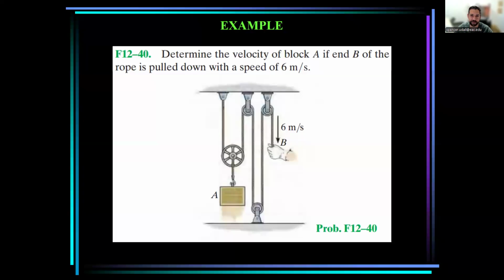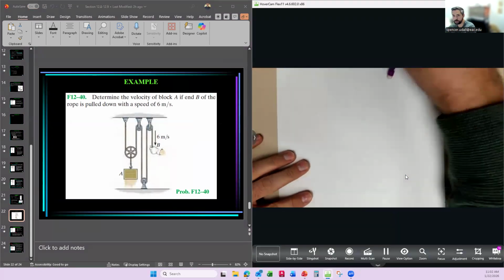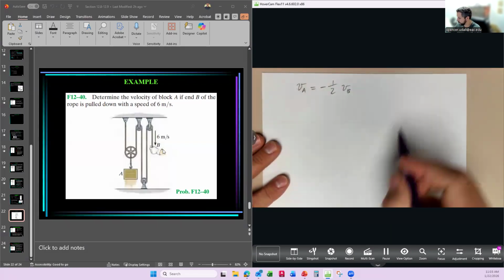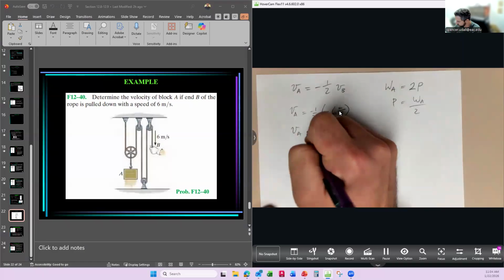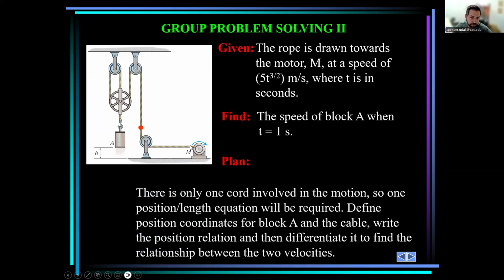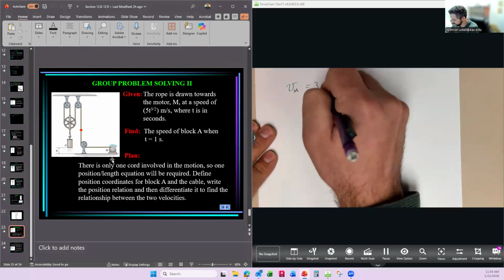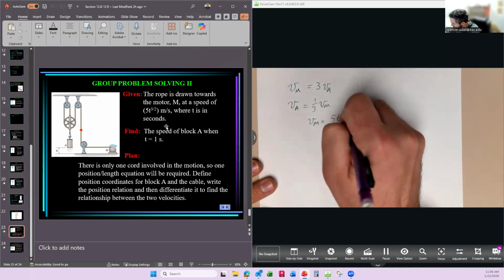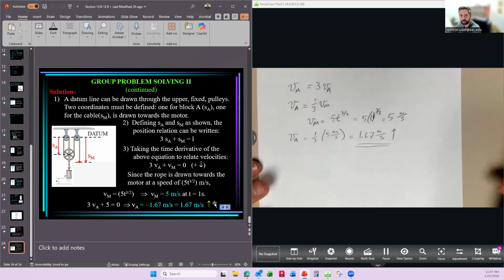EGR 215: 12.8-12.9 "Example" and Group Problem Solving II